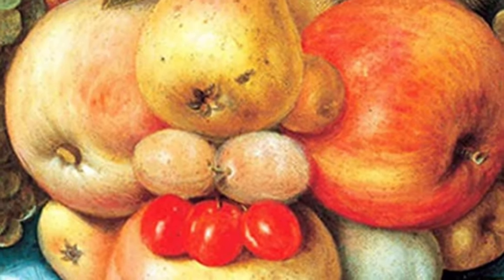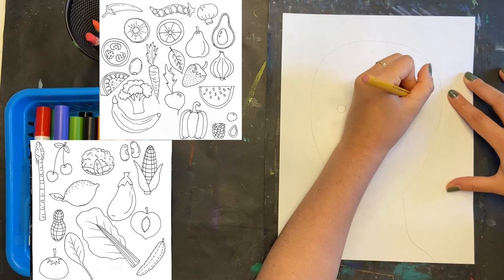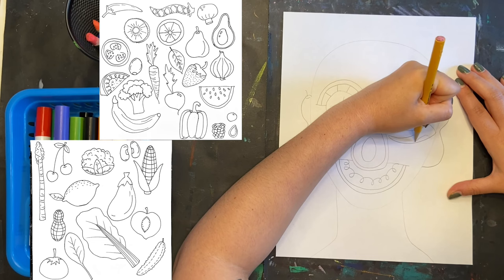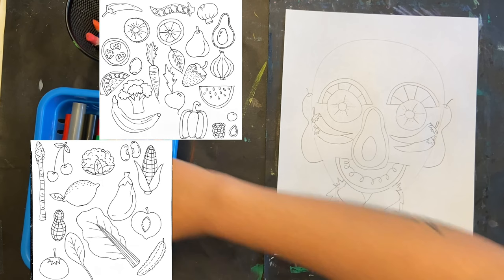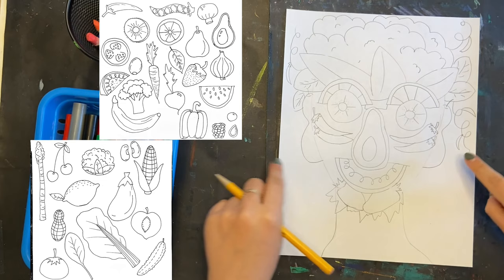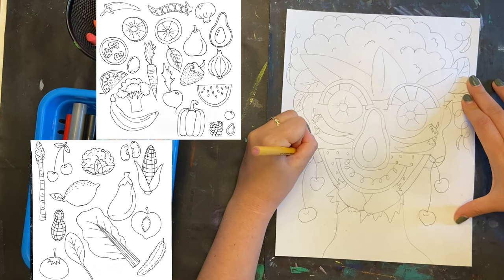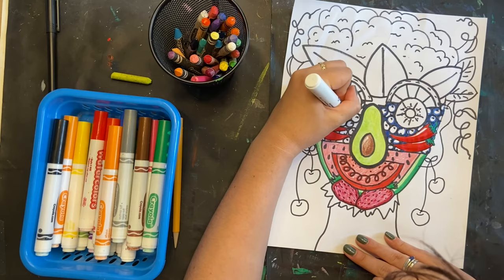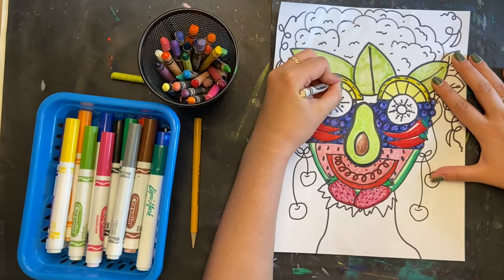Giuseppe Arcimboldo Fruit and Veggie Portrait